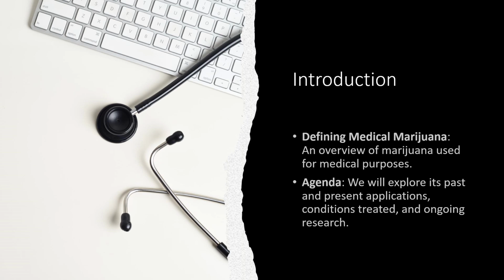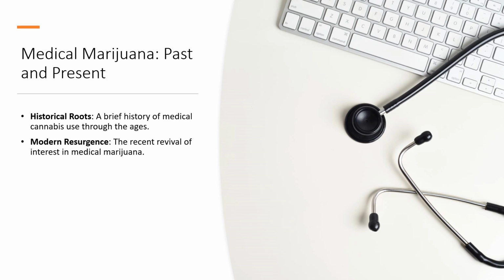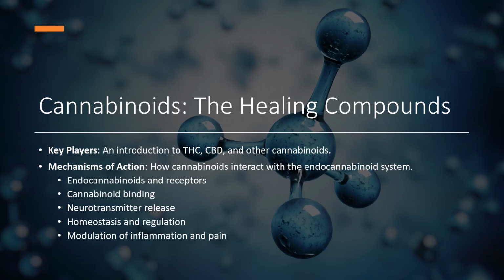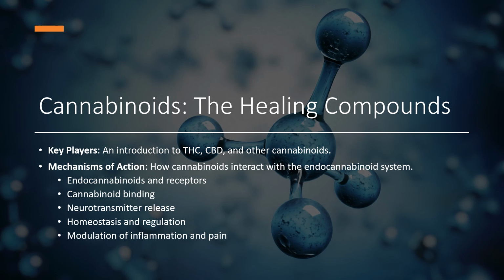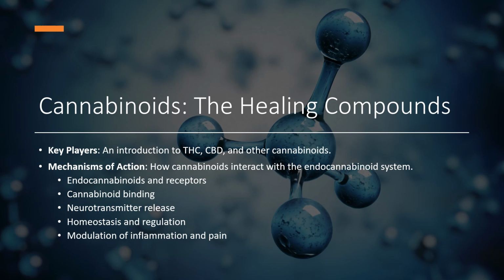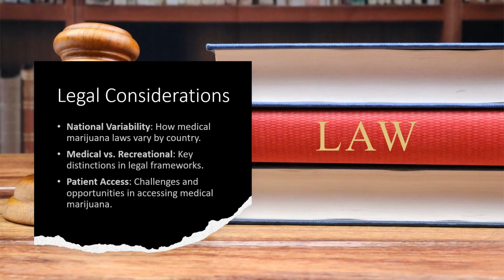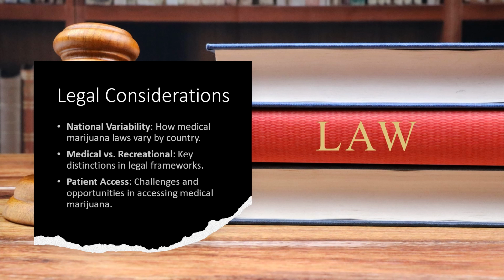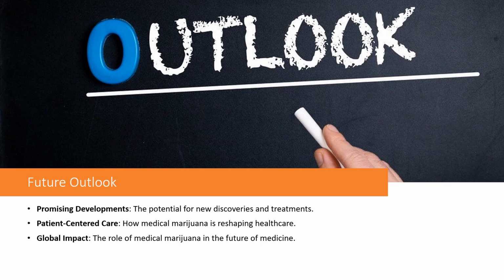Unlocking the Potential of Cannabis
This lesson is part of a 6 hour CEU course located on ga-reentry-center.teachable.com. This video will not give you any CEUs. Check out our online Substance Abuse Counselor website for more CEU opportunities.